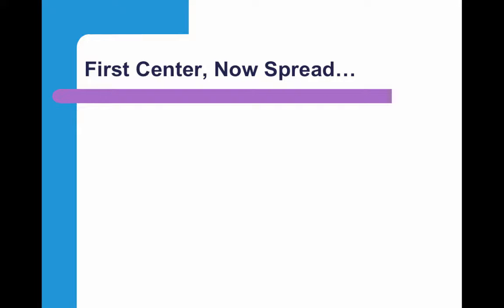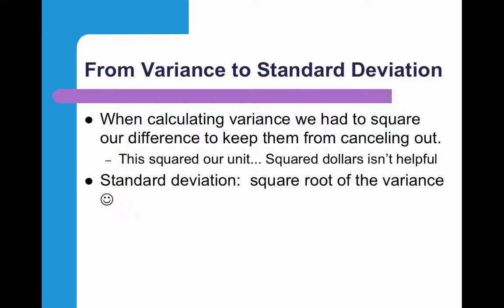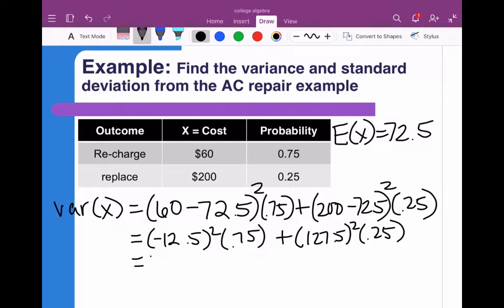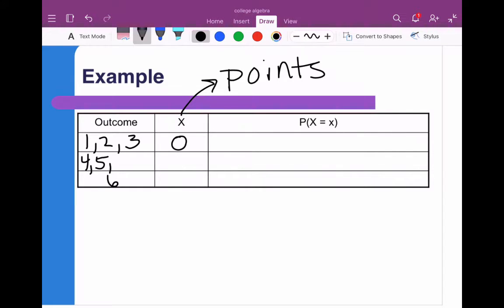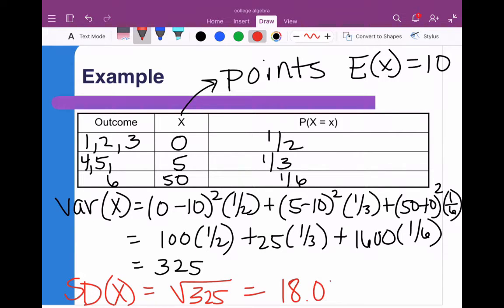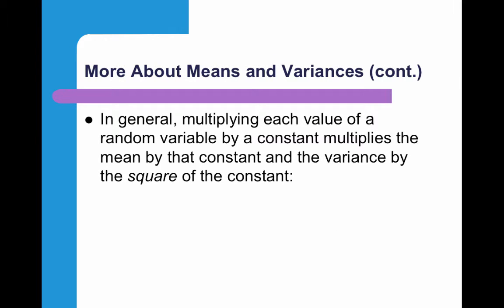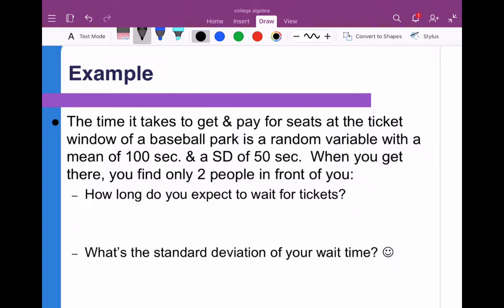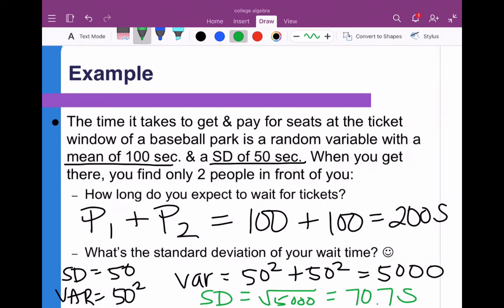Chapter 16 - variance and SD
Table of Contents:

02:15 - First Center, Now Spread…